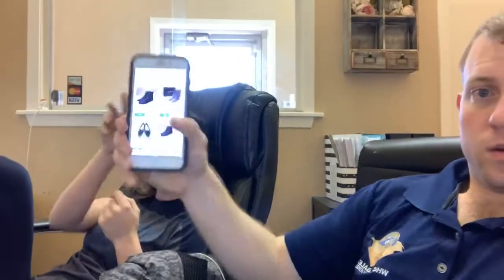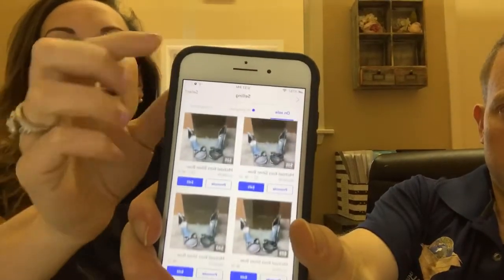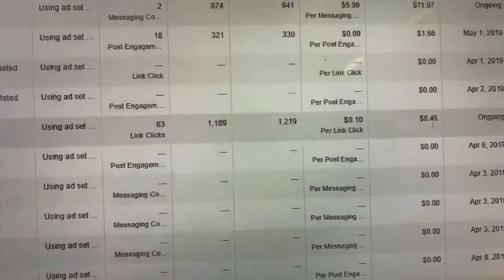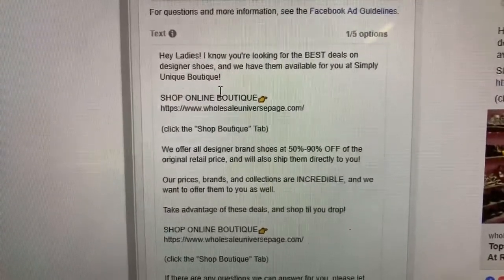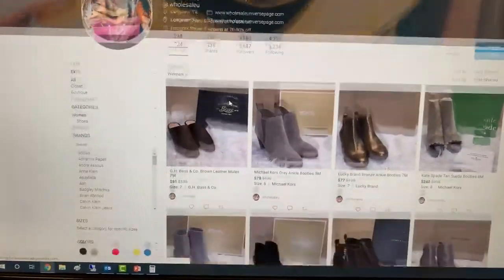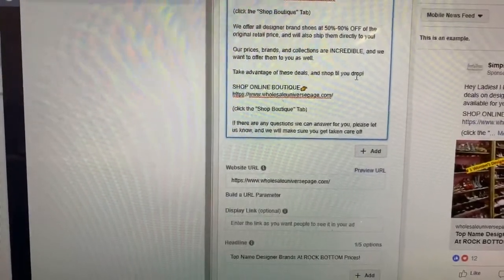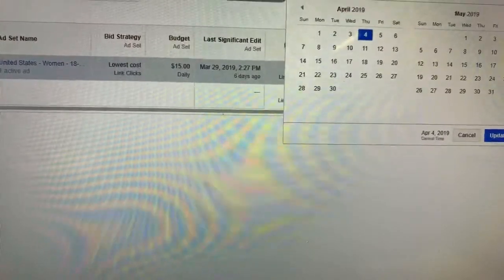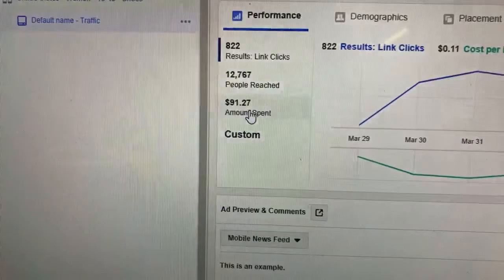Mercari & Poshmark: Tips To Our Success!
We’ve generated a ton of success not only on Amazon, but on Mercari and Poshmark as well!

This video explains a the “method to our madness”, and how we will continue to scale our Mercari/Poshmark stores!